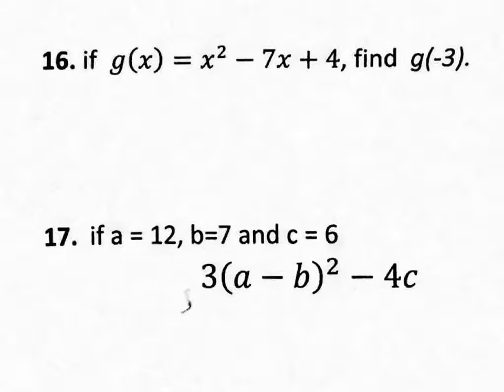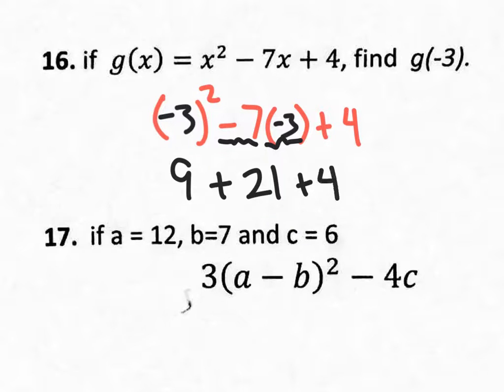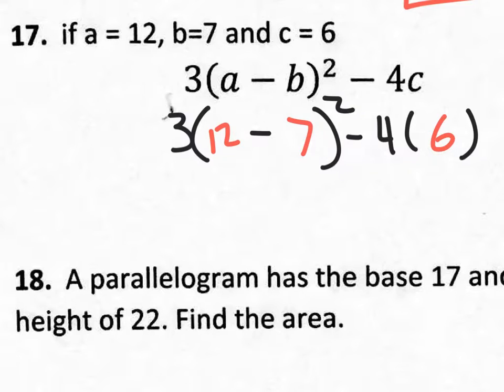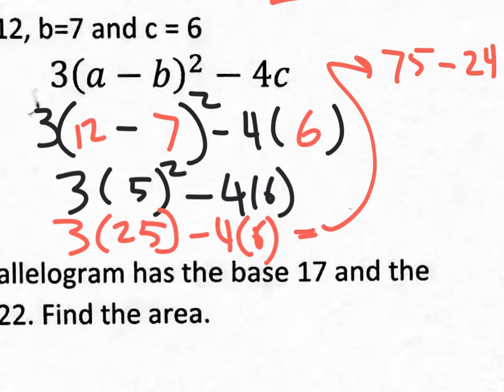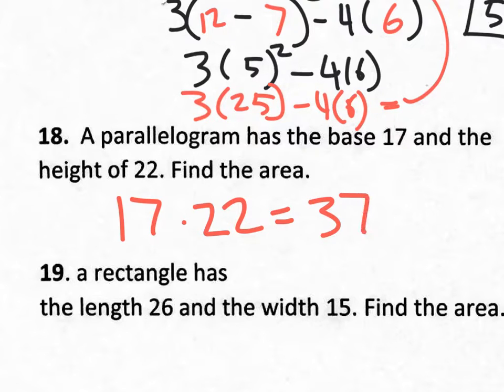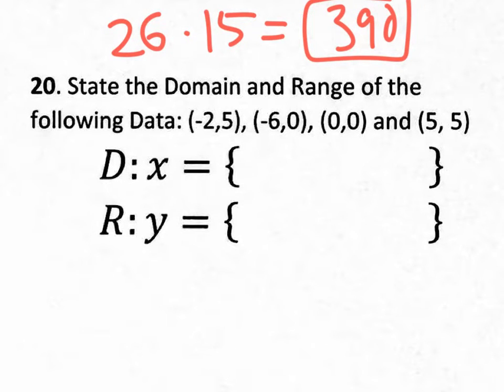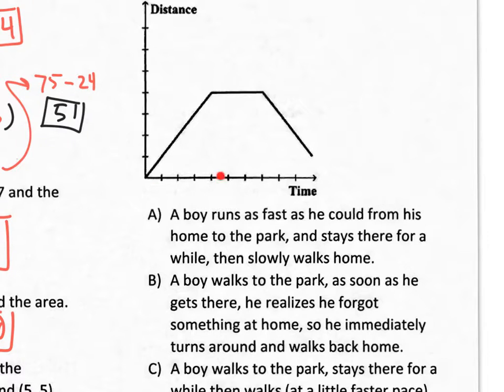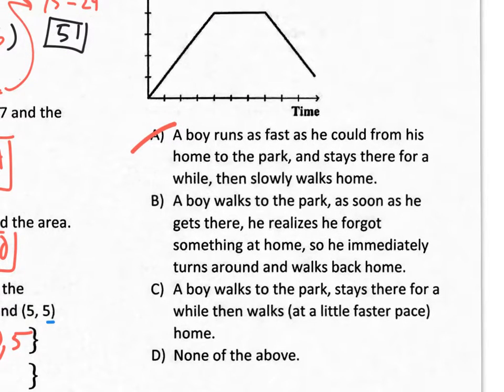alg1 fall midterm rev2